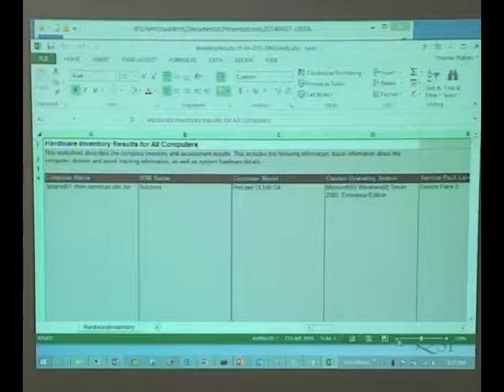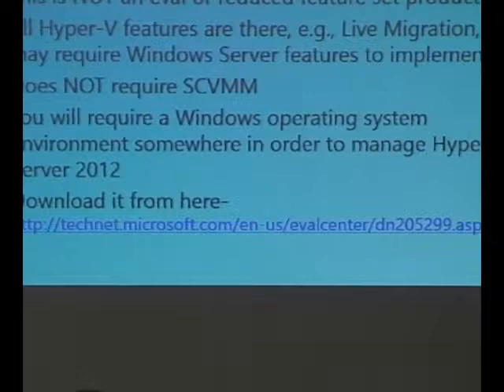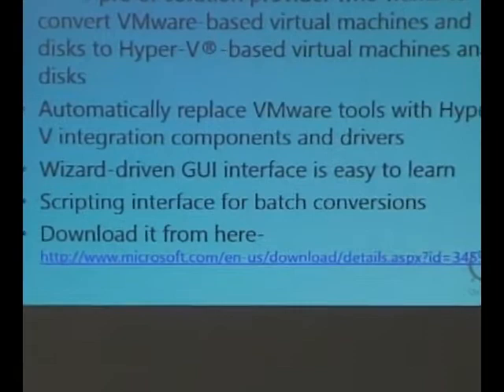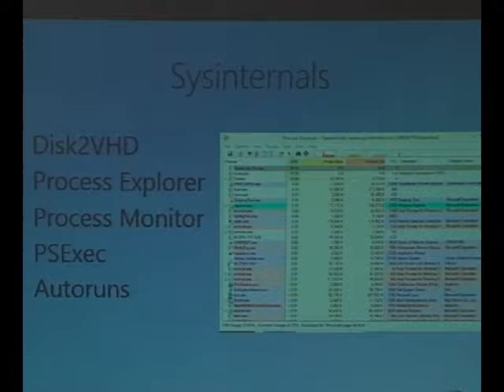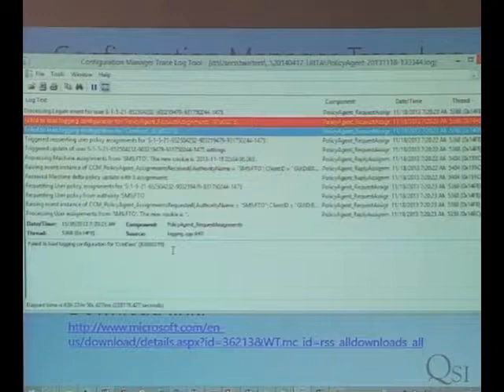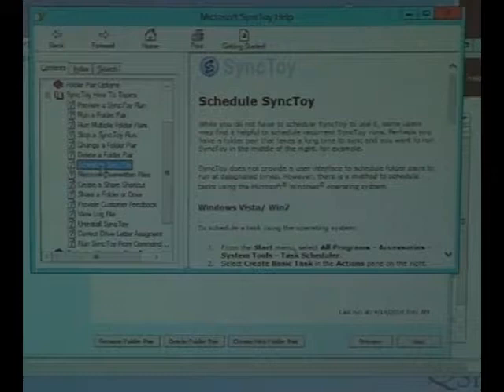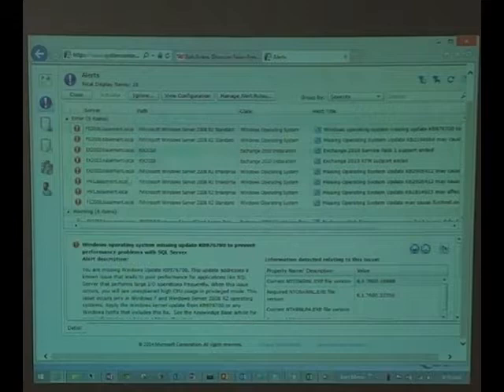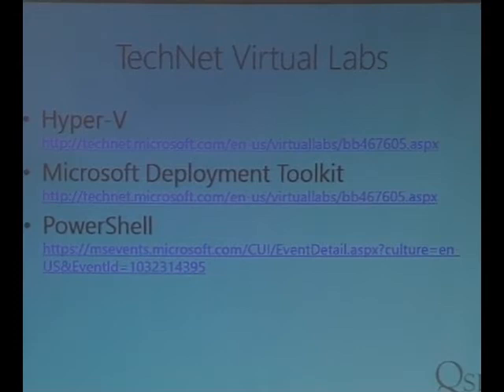IT on a Budget: The Best Free Tools from Microsoft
Thomas Walters with Quick Solutions, Inc. presents "IT on a Budget: The Best Free Tools from Microsoft" at the LRITA.org 2014 Tech Conference.

For more information on the Lima Regional Information Technology Alliance, please